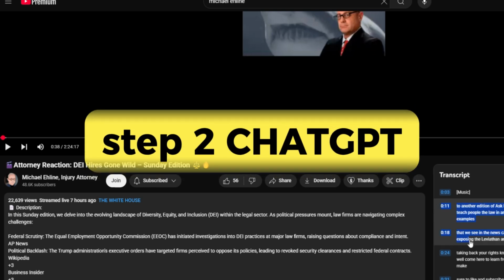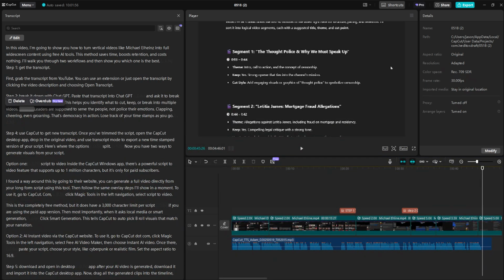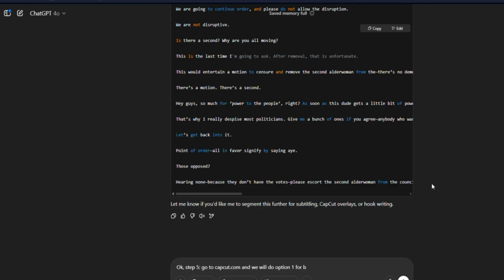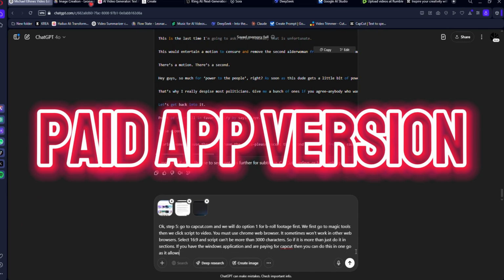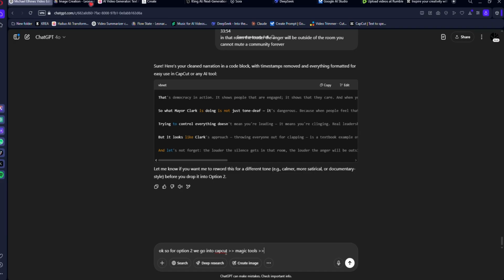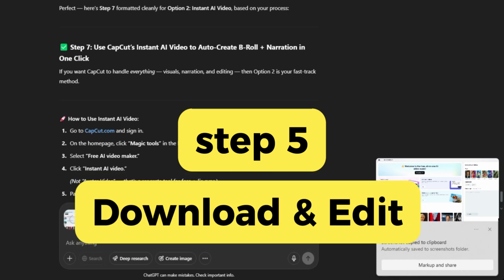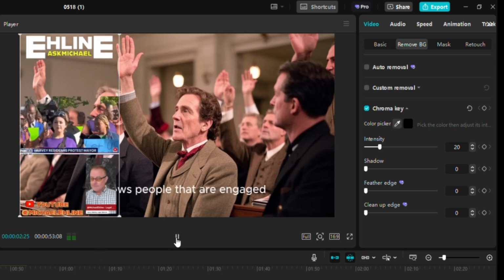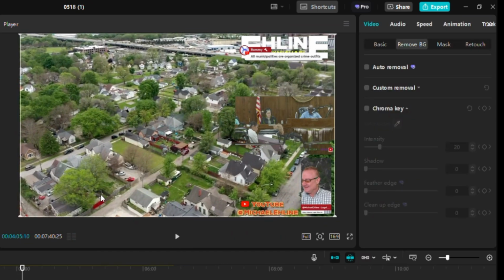FREE Full-Screen Shorts Converter (Boost Watch Time with This AI Trick!)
Want to turn vertical shorts into full widescreen videos — automatically and for free?

In this tutorial, I’ll walk you through two CapCut-based workflows that help you reuse your short-form content, boost retention, and look like a pro — with zero cost.

🔹 Option 1: Script-to-video in the CapCut app (up to 1 million characters!)
🔹 Option 2: Instant AI video via CapCut’s website (perfect scene-by-scene visuals)
🔹 BONUS: Overlay trick to sync your original video with AI footage

These tools are a game changer for creators on a budget — and yes, it even works for 10+ minute videos.